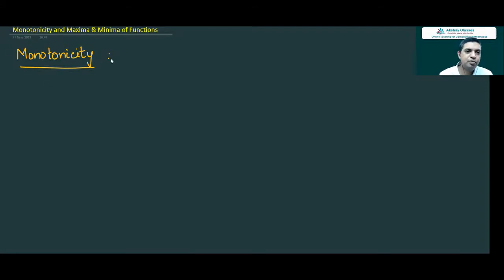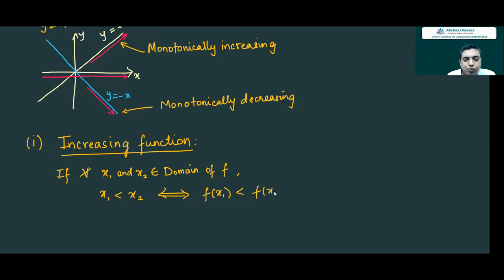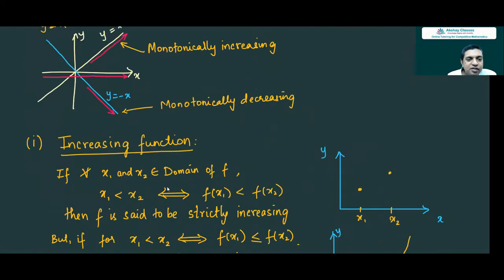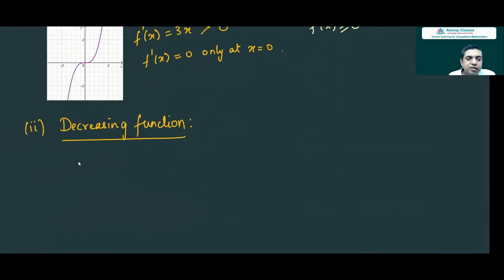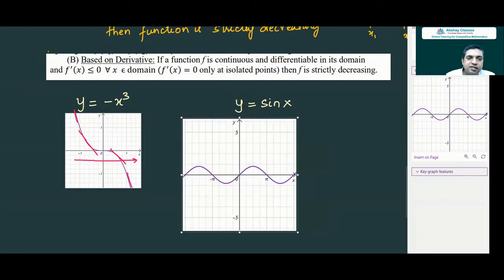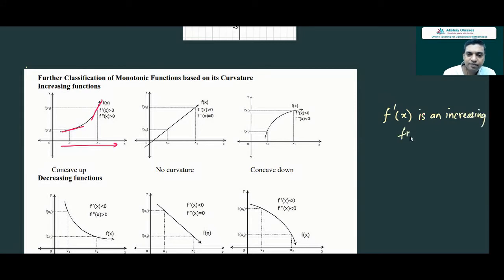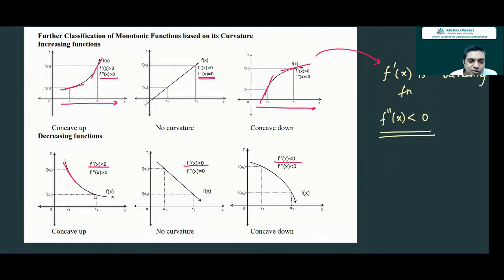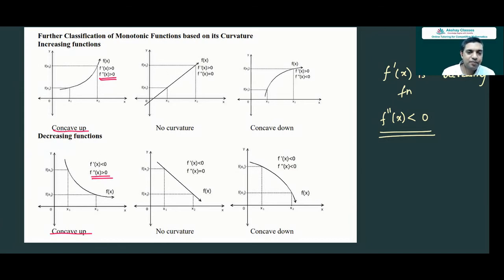CALCULUS M 20 - Monotonicity of Functions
Module on Monotonicity of Functions.
This module is a part of the series on "Calculus of Functions"

1) Students studying in undergraduate programs that offers Engineering Mathematics courses.
2) The engineering students preparing for Mathematics for GATE, IES and PSU examinations in India, and also for their respective boards and University Examinations.
3) High School and Intermediate students preparing for Mathematics for IIT JEE Mains and IIT JEE Advanced, for SAT Math 2 and/or AP Calculus Examinations
4) Students studying Mathematics at Pre-University Level, i.e. Class 11 & Class 12 of all boards IGCSE, CBSE, ISC and Intermediate Boards and those preparing for State Level Entrance Examinations in India such as EAMCET, PET, CET, ECET, etc.
5) For teachers and professionals who wish to review the foundational concepts in Mathematics and use this as a reference material.  Their comments and suggestions for improvements are most welcome.